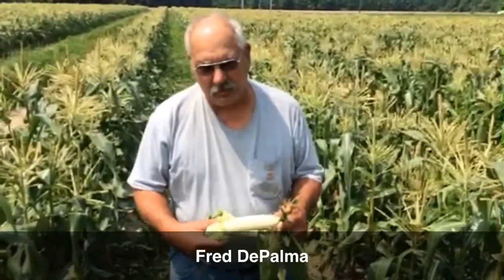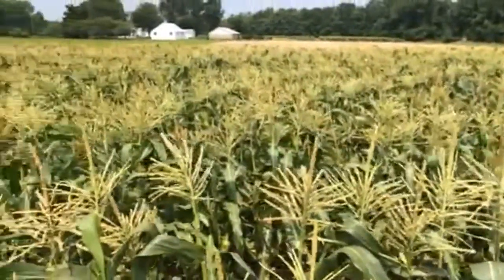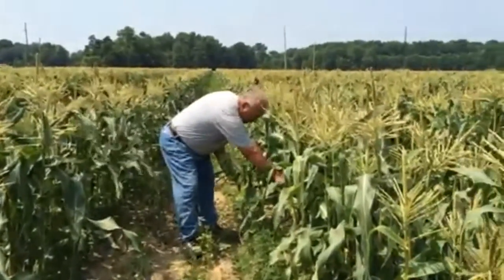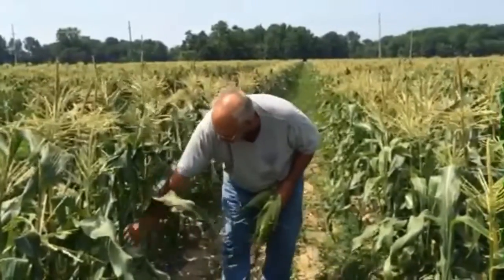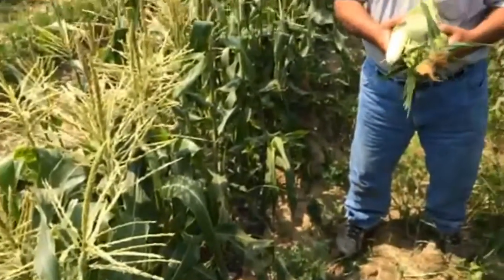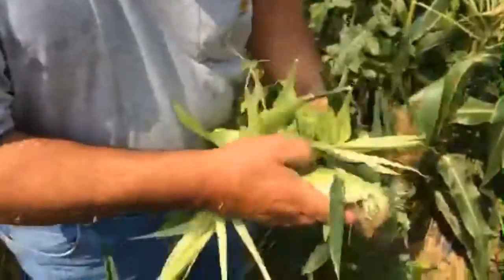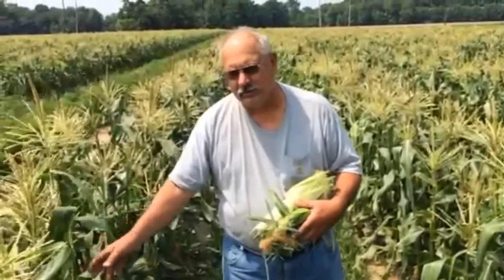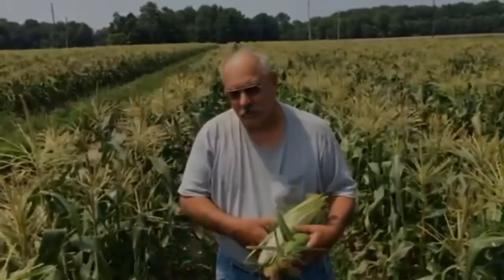First New Jersey sweet corn of 2015 season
Fred DePalma shows off the first sweet corn of the season at his Carneys Point farm on Friday, June 12, 2015. (Bill Gallo Jr. | For NJ.com)